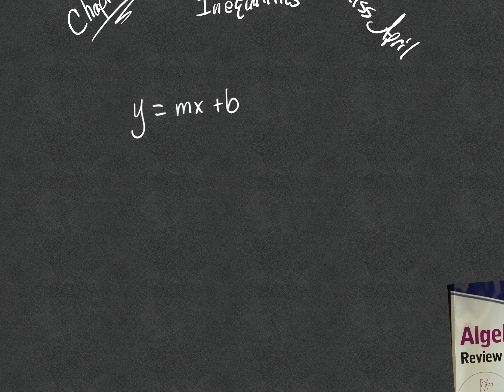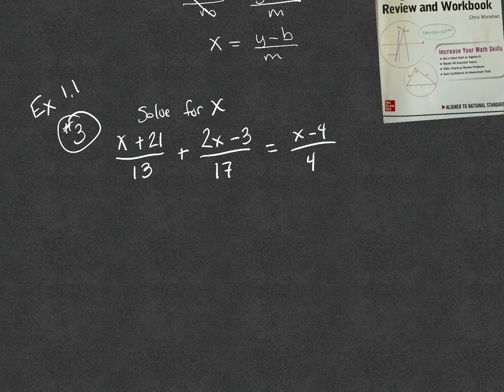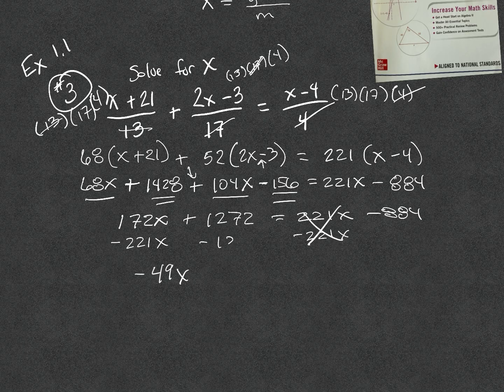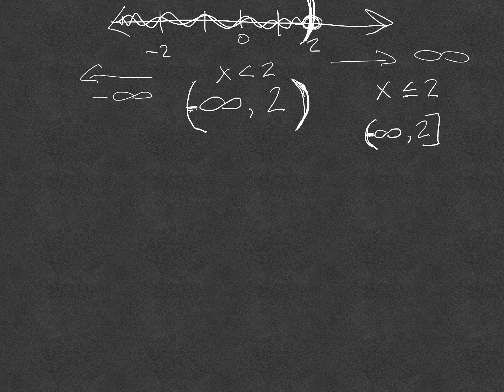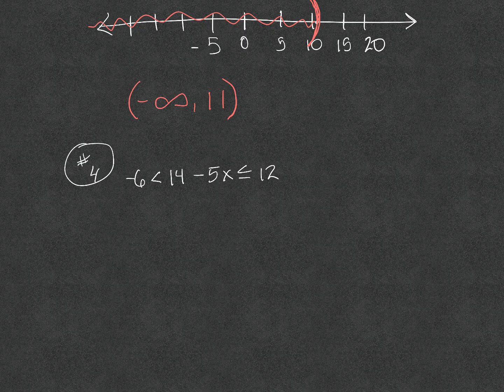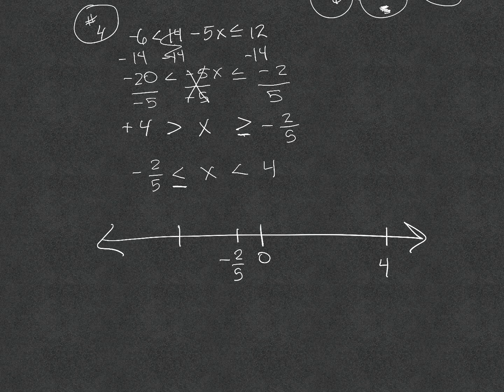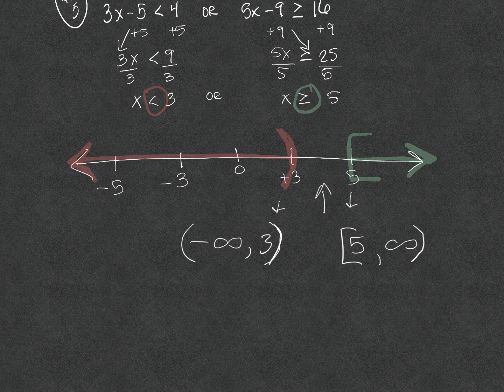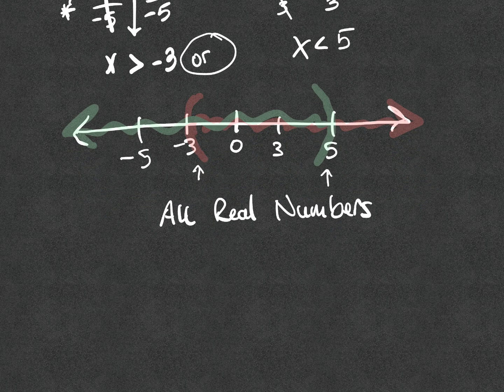Algebra 2 ch 1 pt1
Ch 1.1 and 1.2 included in this video, covering Linear Equations and Inequalities